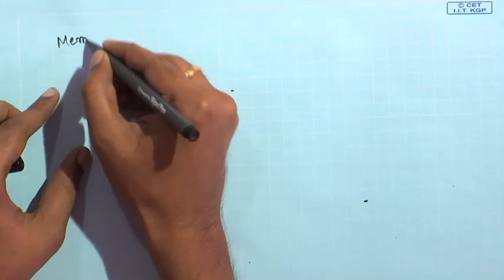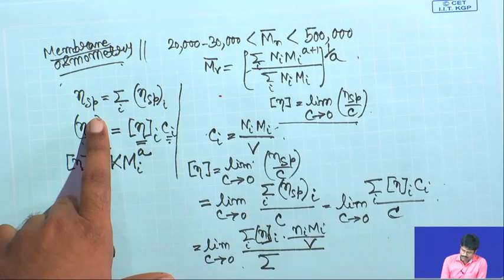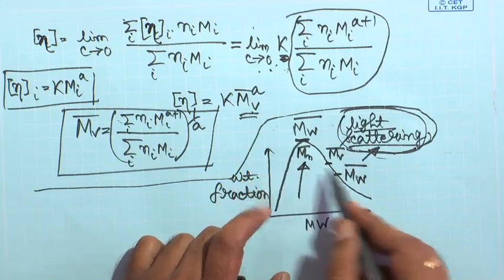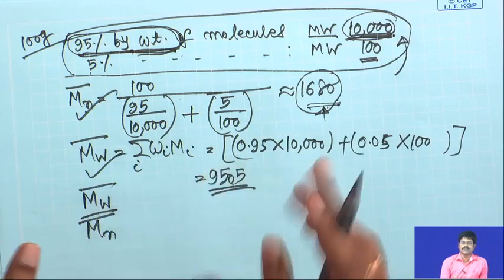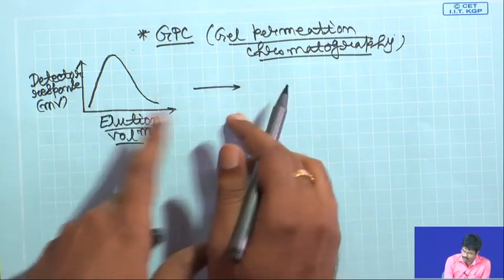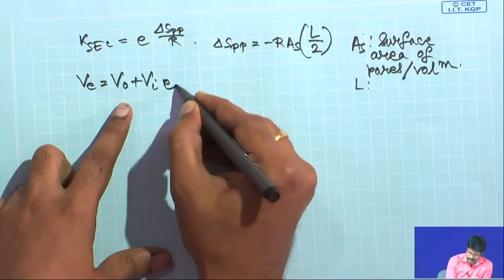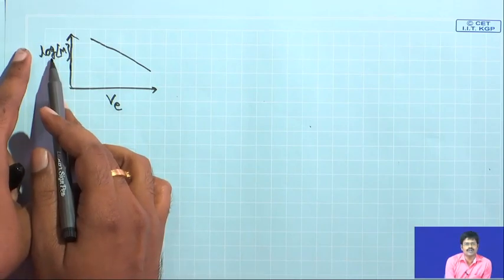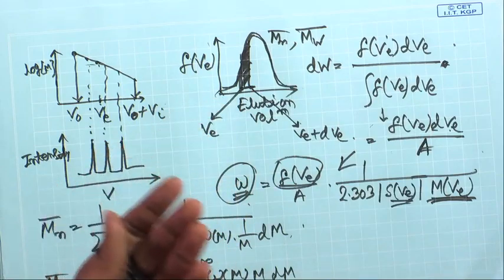Lecture 5 Molecular Weight Determination of Polymers (Contd.)